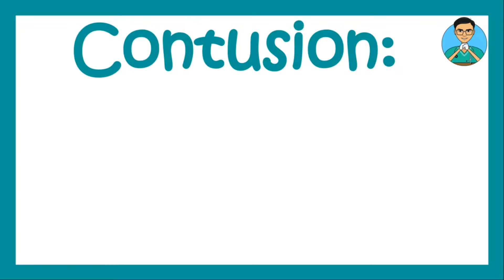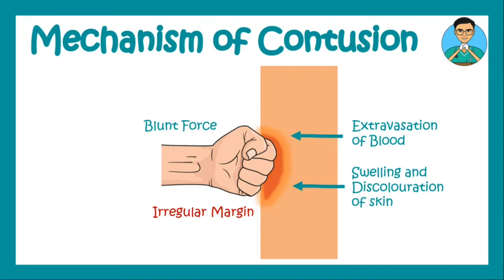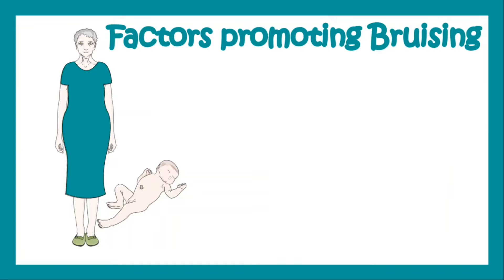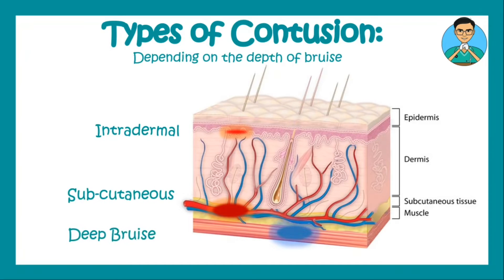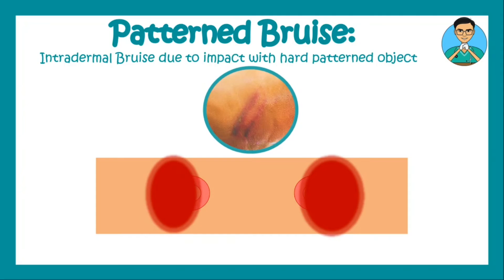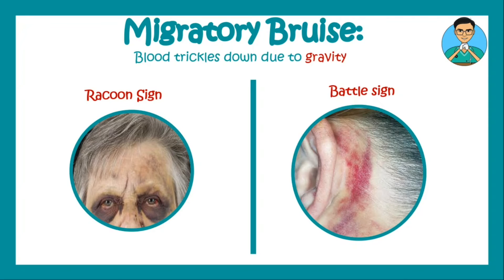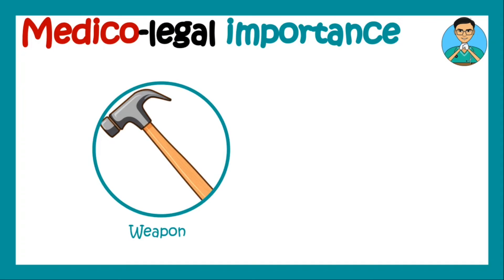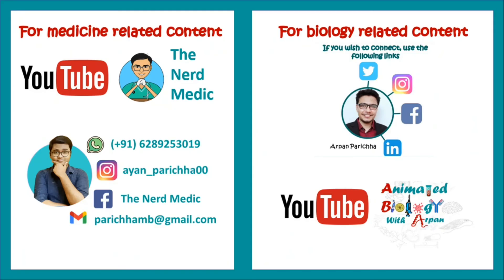Contusion | What is a contusion injury | What causes of bruising | What are the types of bruises?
What is a contusion injury?
What are 4 signs or symptoms of a contusion?
Is a contusion a serious injury?
What is the difference between a bruise and contusion?
How long do contusions take to heal?
When should I be concerned about a contusion?
What causes of bruising?
What are the three types of bruises?
How long does a bruise last?
What color bruise means?
What are the healing stages of a bruise?
What does dark purple bruise mean?

Contusion - traumatic brain injury explained
Bruise injury | mechanism of colour Chang in bruise injury | mechanical injury | forensic medicine
Injury || Section 44 IPC || Classification of injury || Mechanical Injuries